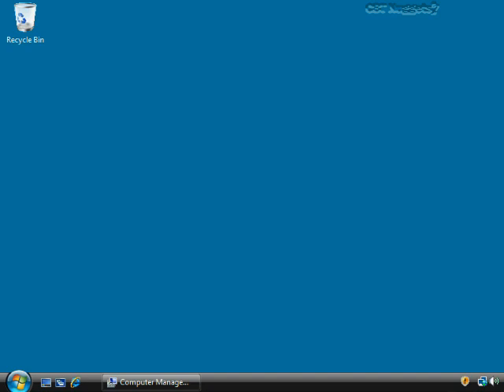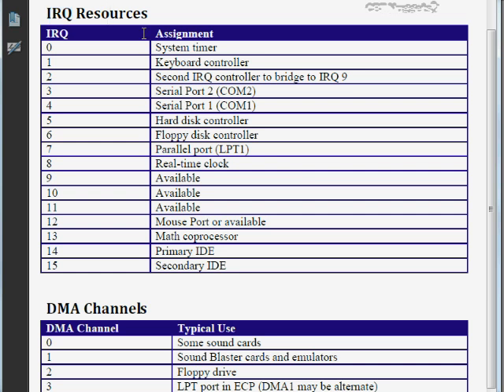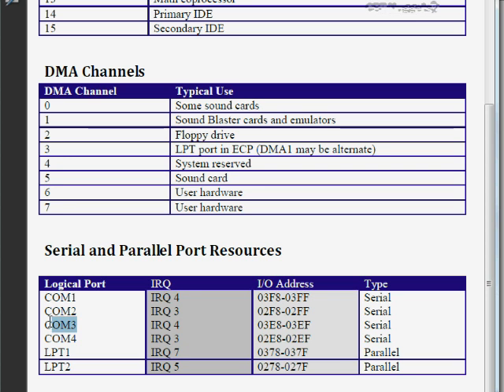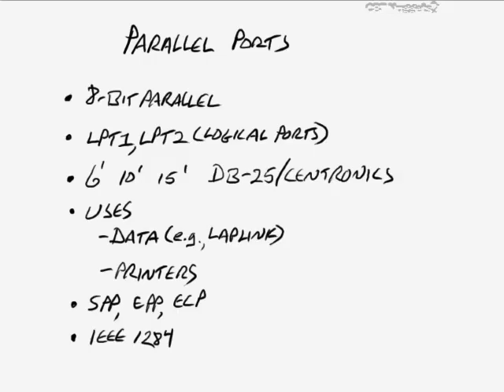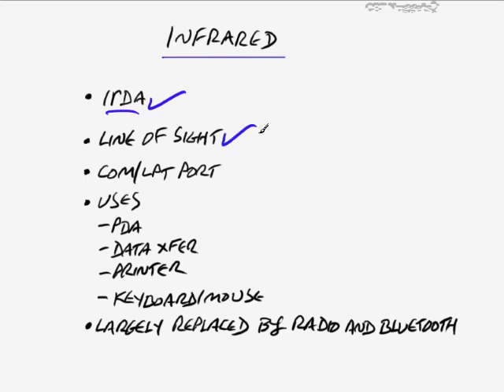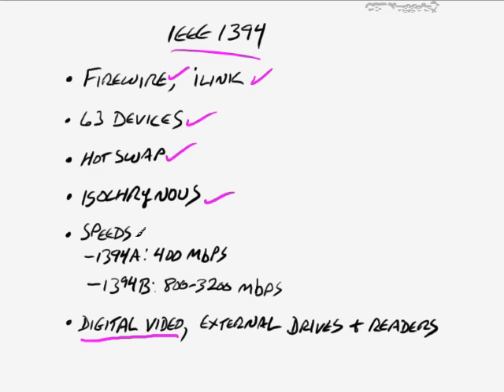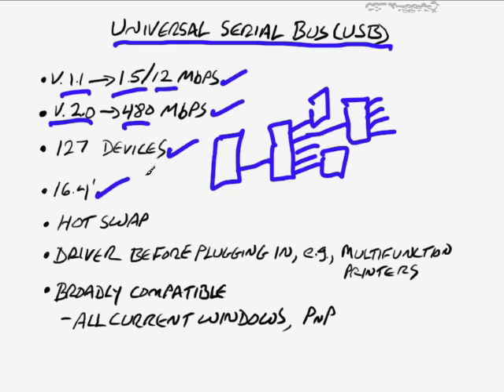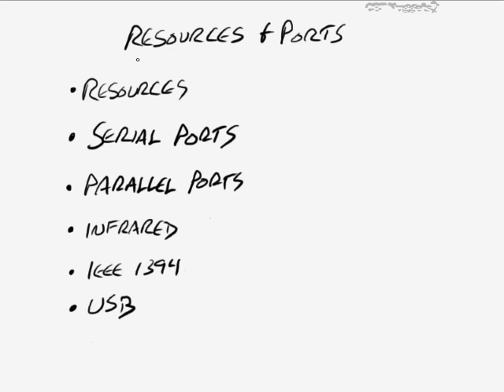#09 Computer Resources and Ports | Serial Ports | Parallel Ports | Infrared | IEEE 1394 | Usb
#09 Computer Resources and Ports | Serial Ports | Parallel Ports | Infrared | IEEE 1394 | Usb | GM AutoTech